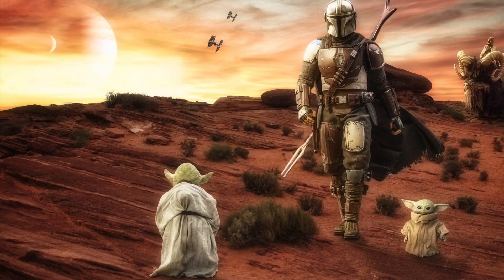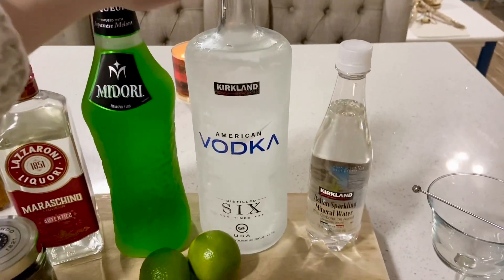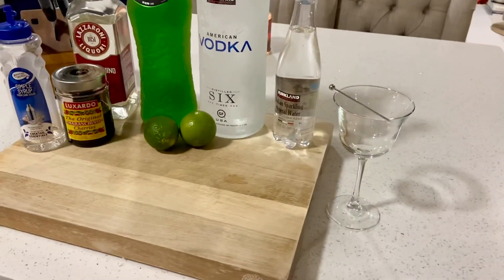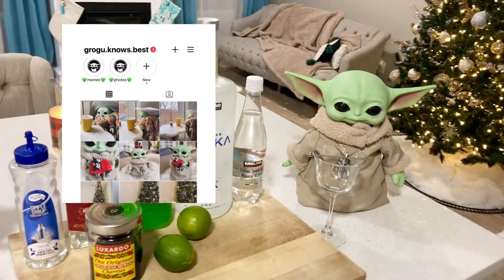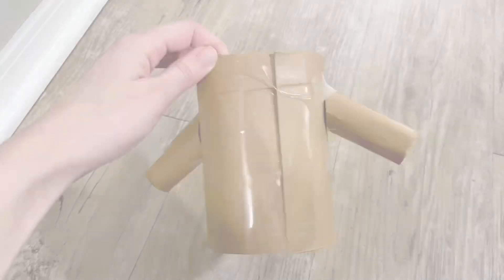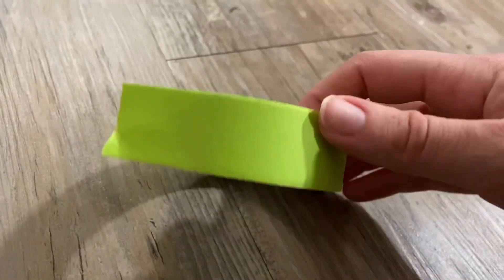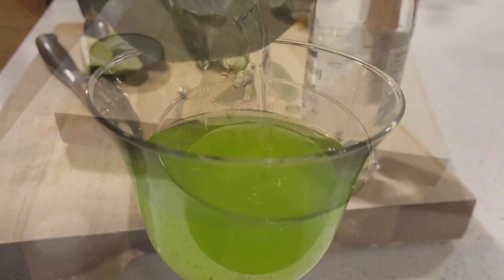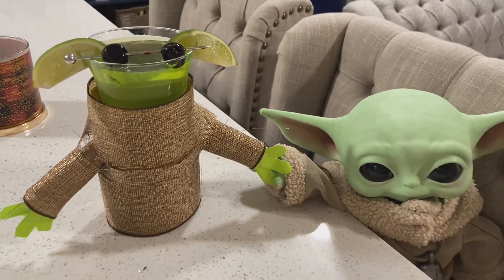BABY YODA (GROGU) COCKTAIL TUTORIAL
Baby Grogu (The Mandalorian) Cocktail!

The character Grogu is 50 years old on the Mandalorian show, so this video is not intended to make you think its okay to feed children or babies alcohol (just a disclaimer for those of you unaware).

GET THE SAME VERSION OF THIS TOY PLUSHIE HERE WITH MY LINK!!!

Ingredients & instructions:

Add the following to a shaker or glass that you can shake with a lid (we used a mason jar with lid):

-1/2 oz. of Maraschino liqueur
-1 oz. of Mindori (the green liqueur)
-Squeeze 1/2 Oz of lime juice
-1 & 1/2 oz. of Vodka
-Add ice and SHAKE it up!!

Strain it all in the drinking glass!

-Top off the rest of the drinking glass with soda water to create a fizzy texture to the drink!

Last step: Enjoy!

For Grogu follow @grogu.knows.best
For my home stuff @renter_friendly_diy

Mandalorian art photo: free / no attribution required from Pixabay.com